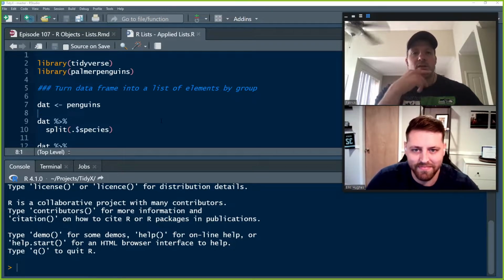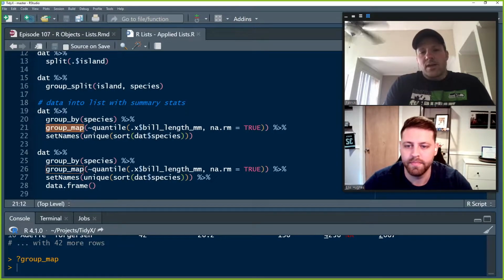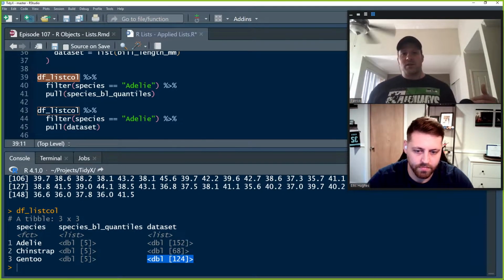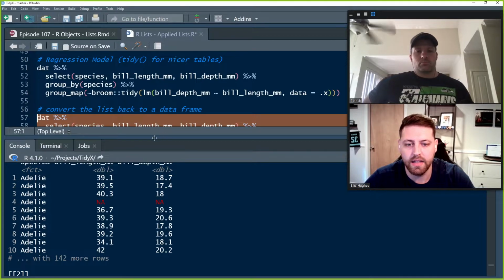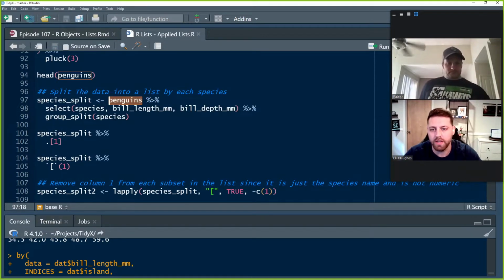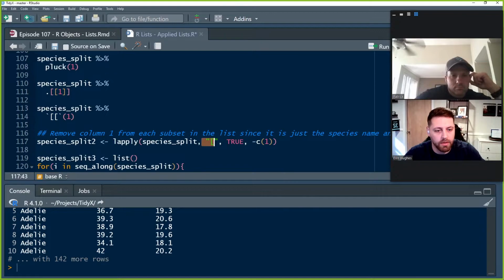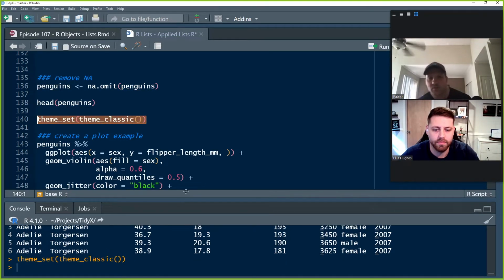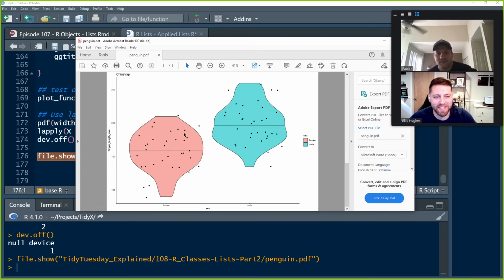TidyX Episode 108 | R Classes and Objects - Lists, Part 2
Listy, list, lists. AGAIN. This episode we continue our talk about lists. Last week we showed some methods to create and work with lists, and this week we show a variety of ways that lists can be used. We demonstrate summary statistics gathering, recording model results, and even looping over a list to generate a PDF report!

Links:
Open an issue on the TidyX Github page!